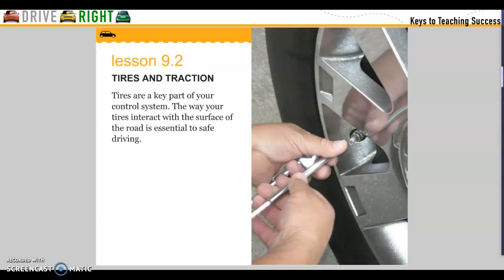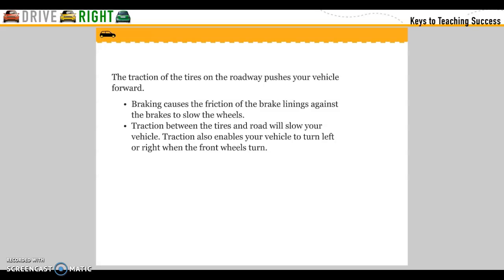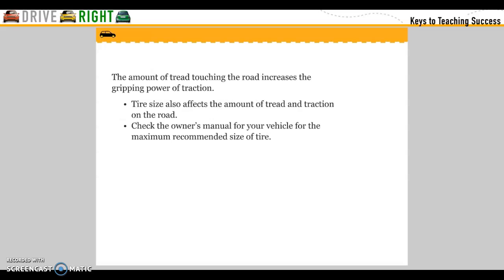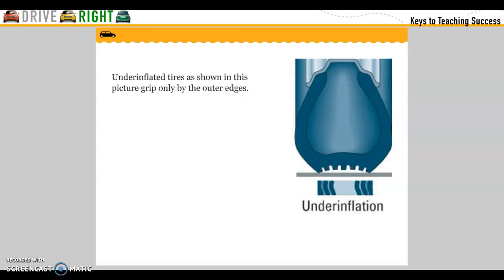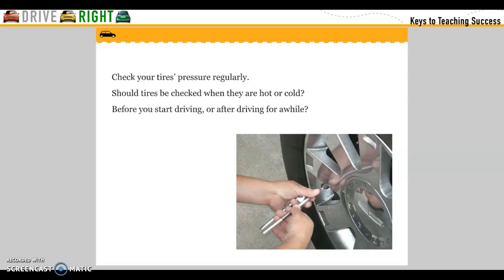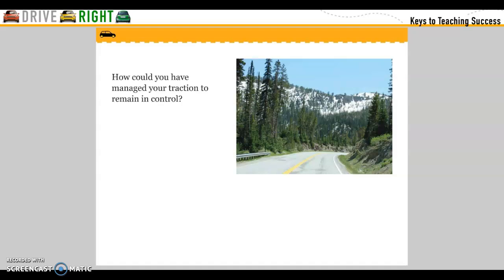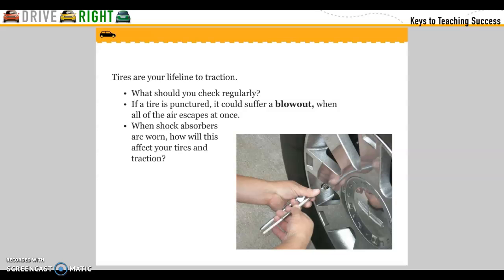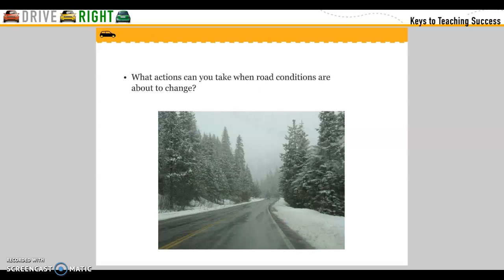Tires and Traction